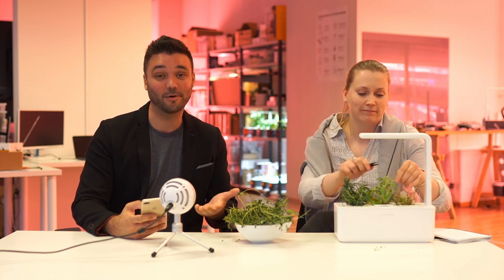GreenJanuary Plant Combinations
Starting at the 4:00 mark we begin to talk about plant combinations that grow well together! Tune in and grow your own